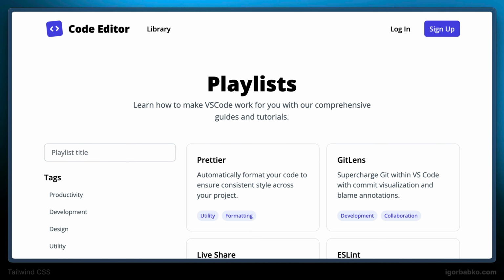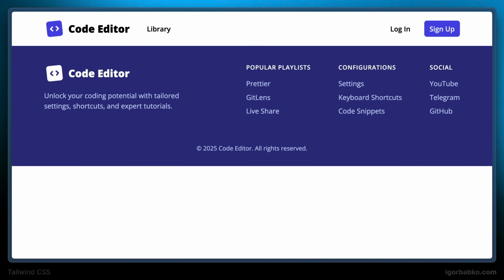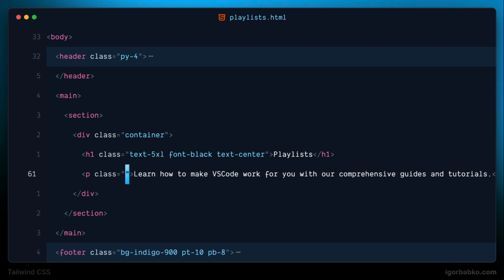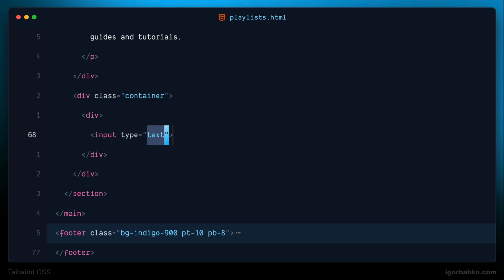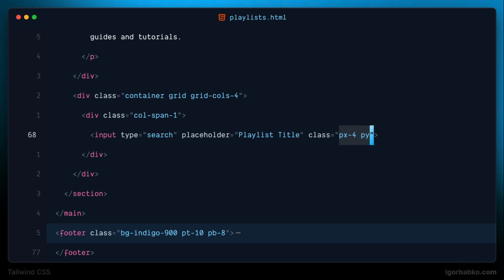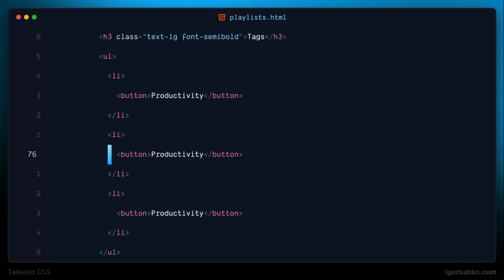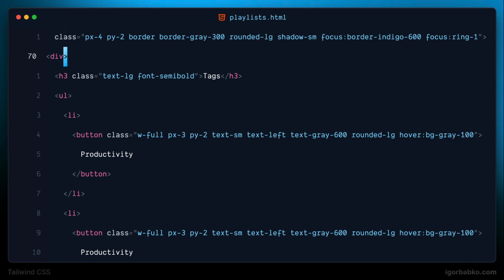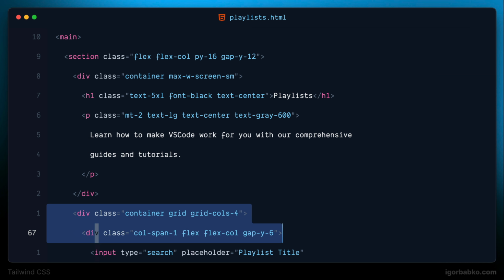Styling with Tailwind CSS #7 - Filters